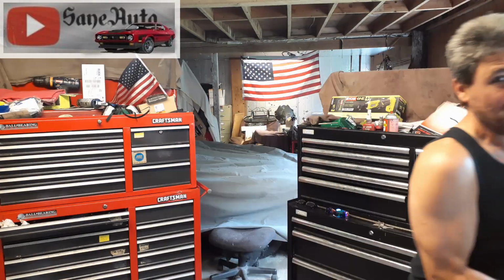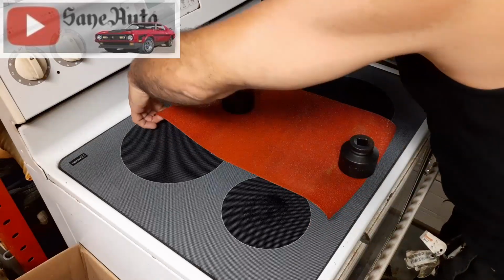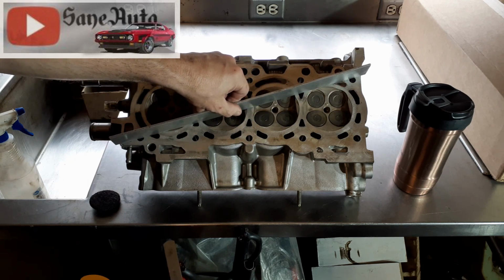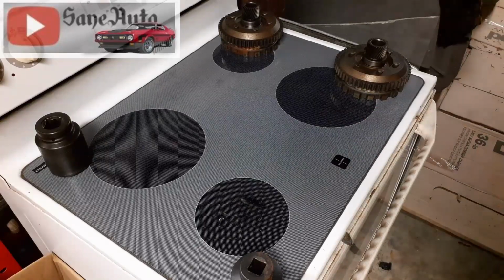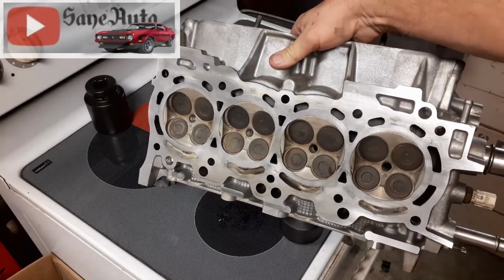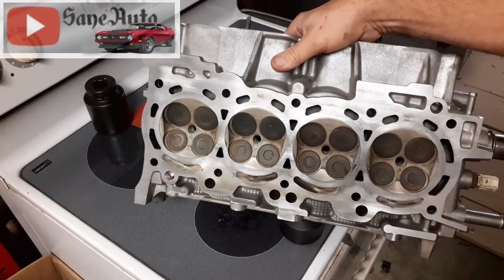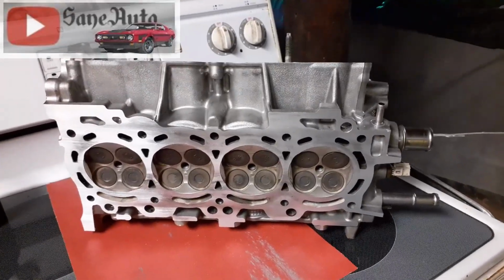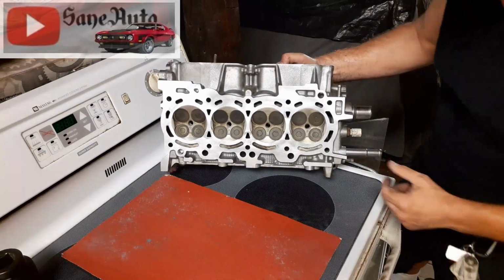How to Resurface a cylinder head at home DIY yourself cheap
Are you working on an automotive cylinder head? Doing a valve job? Replacing a head gasket? Are you wondering how much it costs to resurface your cylinder head? Want a good flat cylinder head for cheap? Need an easy way to resurface your cylinder head at home? Dont know what grit sandpaper to use for your DIY cylinder head reconditioning. Here is the helpful auto repair video you've been searching for. InSanely easy Insanely cheap

12x18 80grit sandpaper

Favorite Tools:
1) Victor Allen Coffee
2) Black and Decker cordless
3) Easy entry level code scanner
4) Blutooth Scanner OBD2 code reader $20
5) Milwaukee Fuel Impact wrench
6) Ryobi cordless ratchet P344
7) Great starter socket set

Supplies:
1) Dielectric Grease
2) Antisieze
3) Threadlocker Locktight
4) Transmission assembly lube

Prius Parts links;
*Battery Fan Screen
*HV battery Blower motor cooling fan
*HV battery blower motor used
*Upgrade to 12 hole fuel injectors -- Prius
*Dual USB port
*Blue LED USB Charge port
*Prius Console organizer
*Special Prius Filter wrench
*10mm Allen for drain / Fill plug
*Mobil 1 Engine oil
*Oil drain plug gasket washer
*Toyota Prius coolant antifreeze
*new factory water Pump HALF of dealer PRICE
*Rain Guards
*Touchscreen stereo prius upgrade
*Hybrid high voltage Battery Bus Bars Updated
*Filter material
Head Gasket set